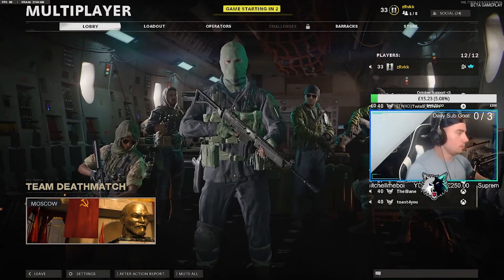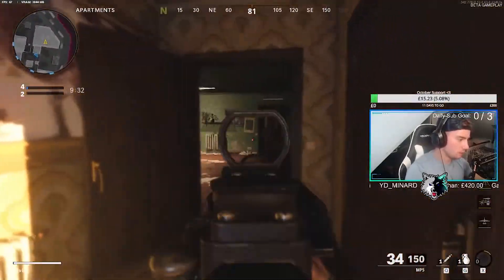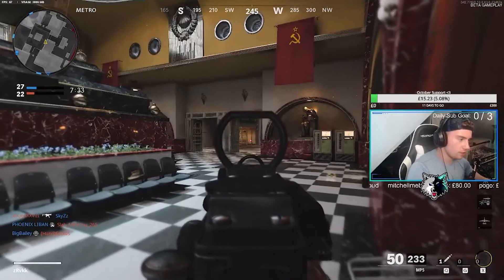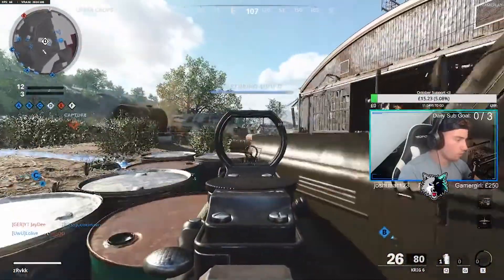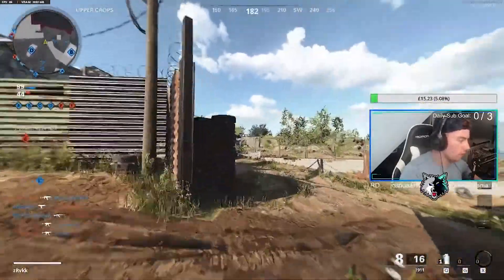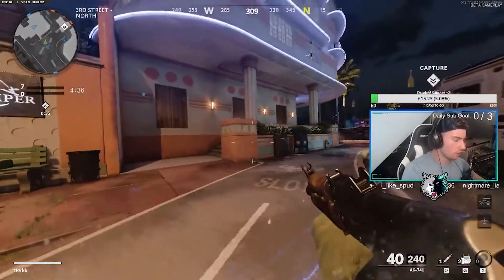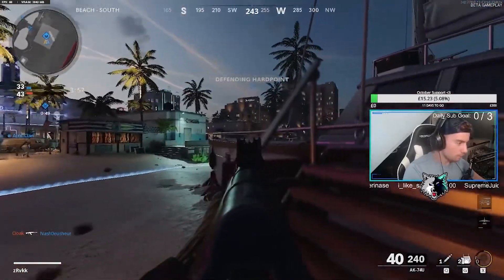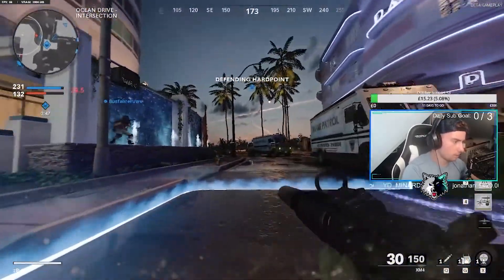Black Ops: Cold War is... Terrible?! (Honest Review)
Where you can see all this and more live!
Stream Schedule:
-Monday Madness (6pm GMT) 🤪
-Wager Wednesday (6pm GMT) ⚔
-Viewer Game Friday (6pm GMT) 🎮